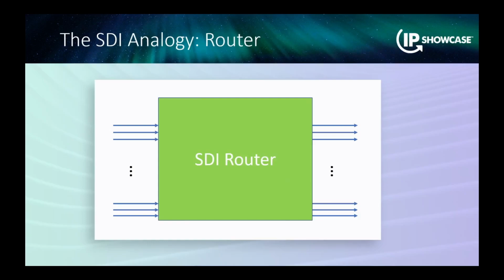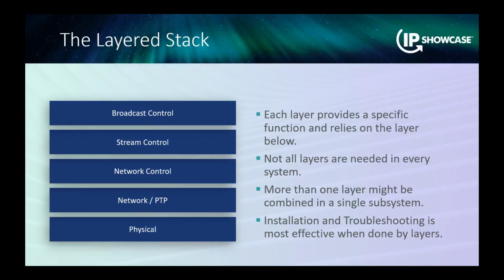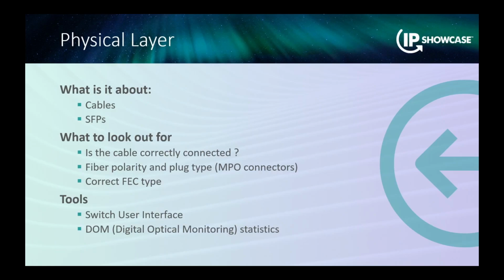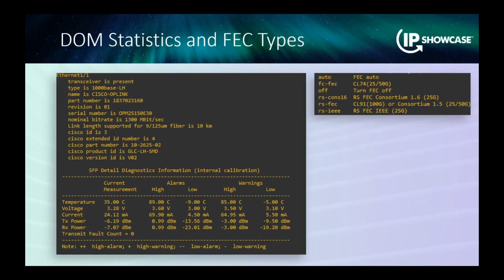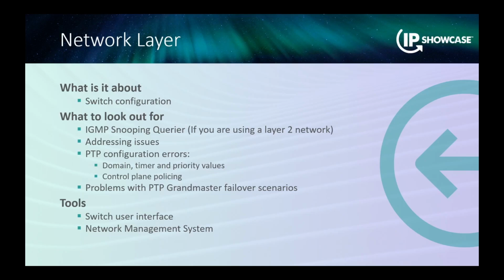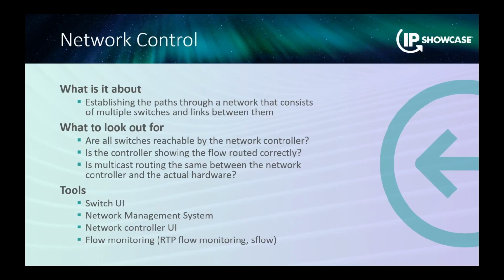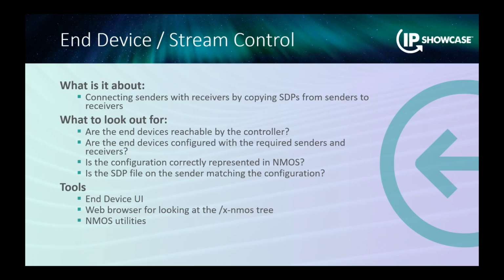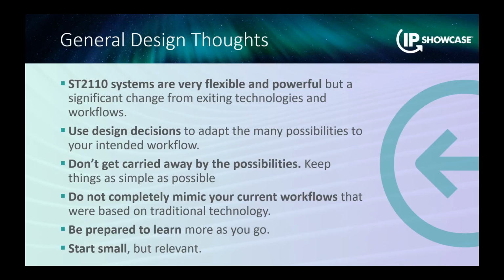IBC22 Opfermann Launch Pad Troubleshooting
Hartmut Opfermann, Qvest